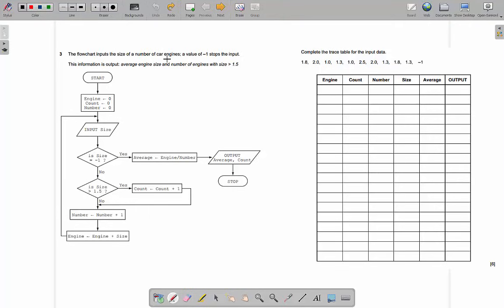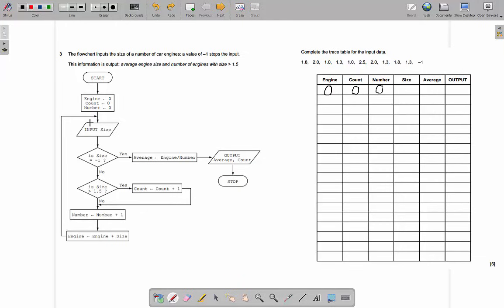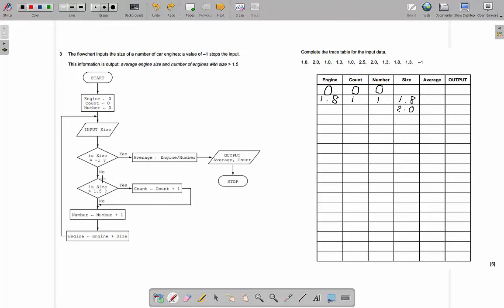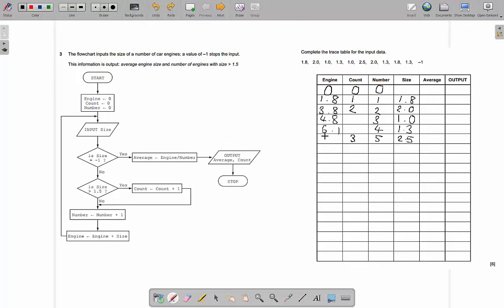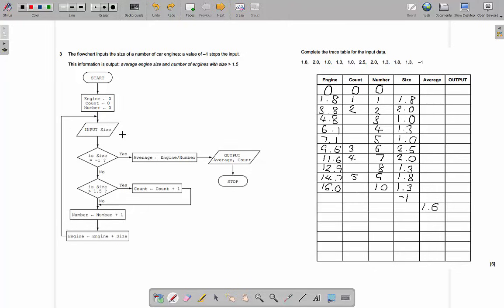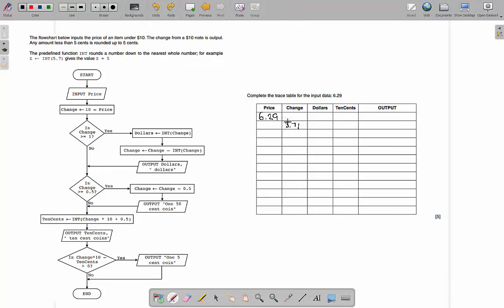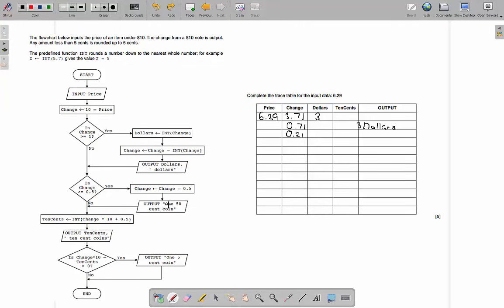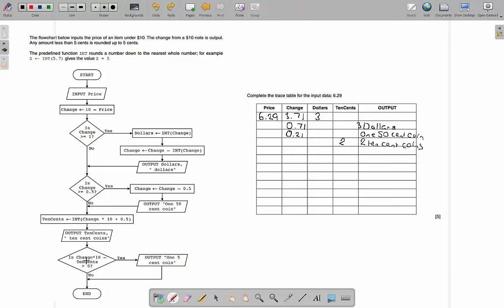IGCSE Computer Science - Flow Chart Tracing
How to trace flowcharts in the IGCSE Computer Science Paper 2